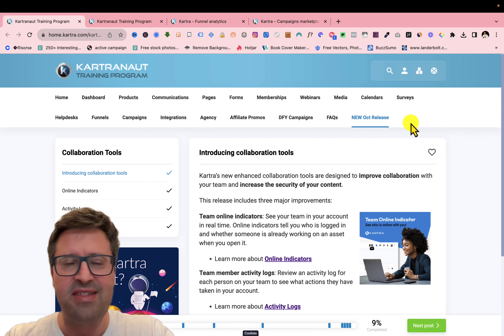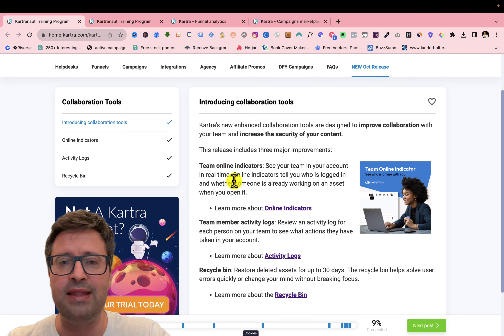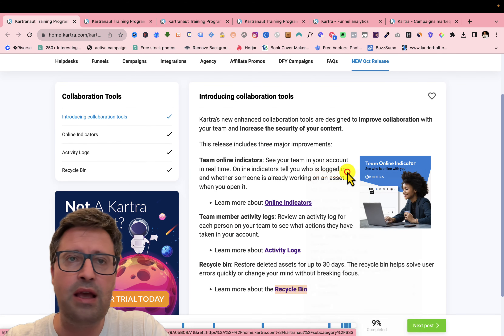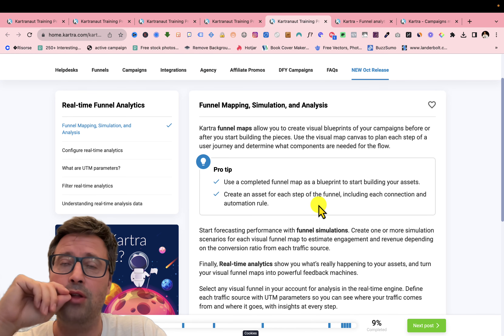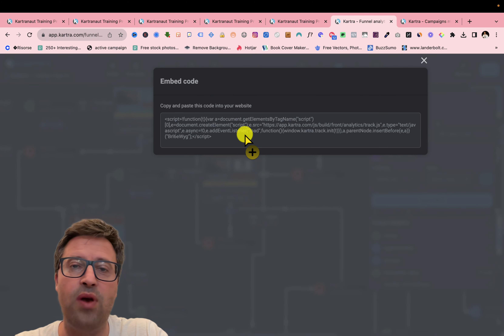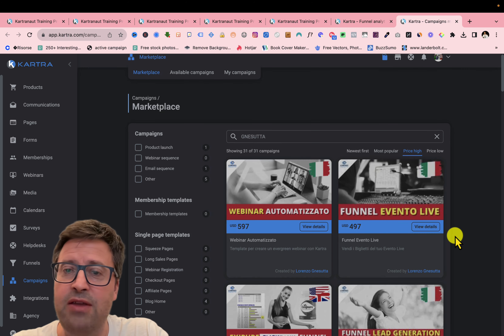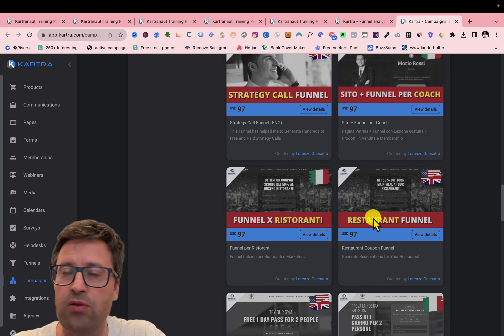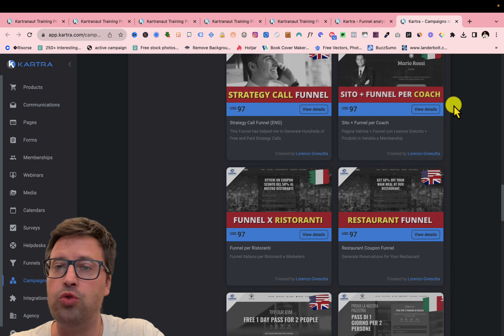Kartra Real-Time Analytics: What Else is New in Kartra's Latest Release?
Hey everyone! In today's video, I'll be diving into the incredible new updates that Kartra has just rolled out, particularly focusing on the Real-Time Analytics feature. 📊

If you're an entrepreneur or a freelancer, you know how vital accurate, up-to-date data is. With Kartra's new features, you now have even more powerful tools to analyze and optimize your campaigns. 🚀